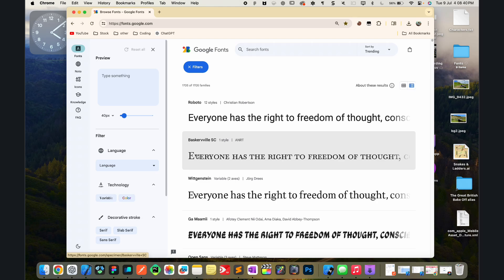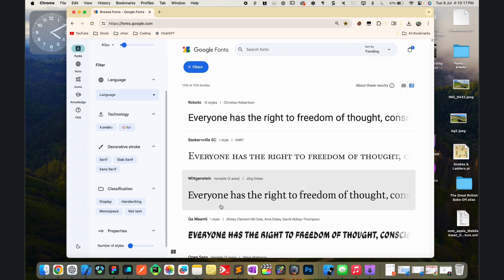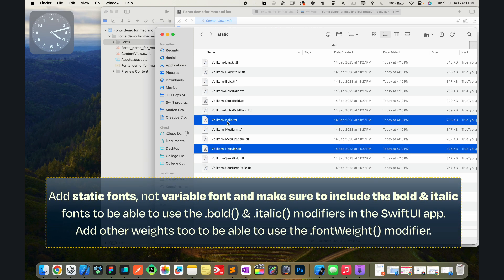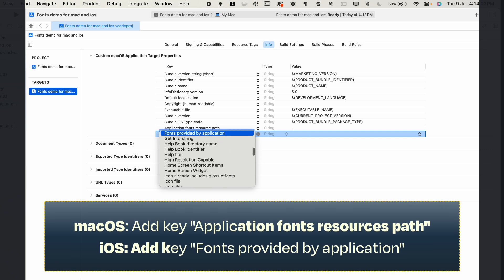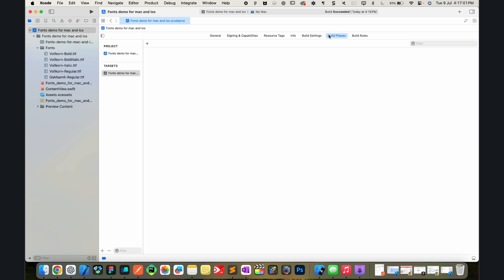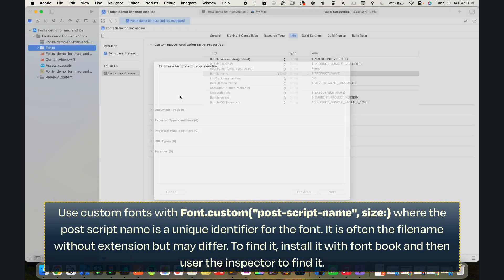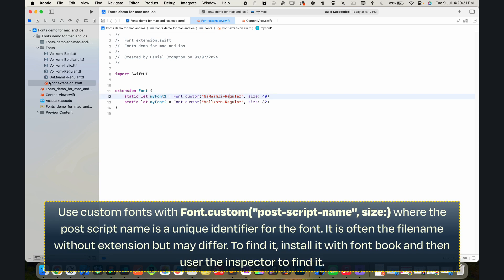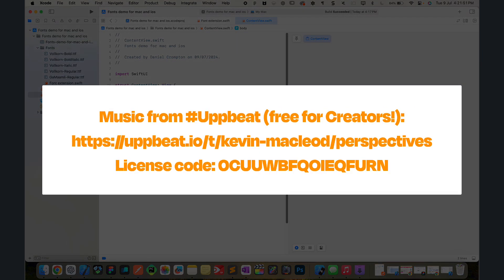How to use custom fonts in a SwiftUI project for macOS & iOS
Hi there, let's dive into custom fonts for iOS & macOS. They really can make your app look better and improve your UI